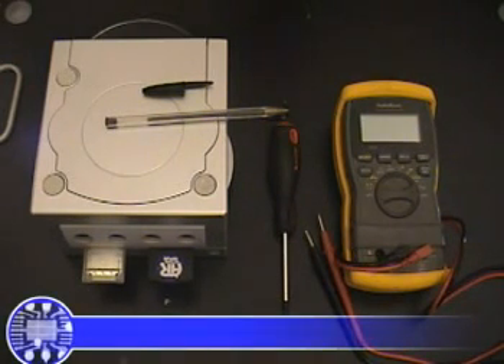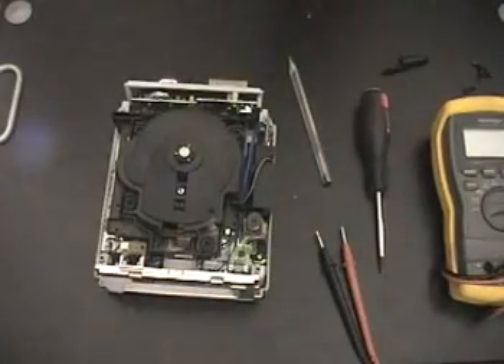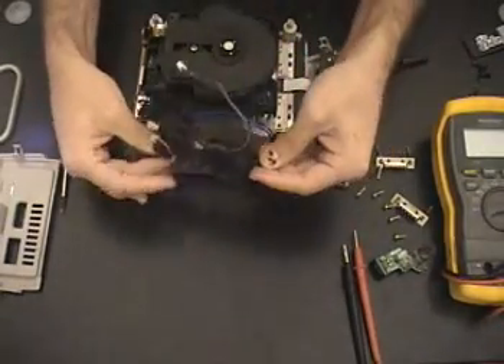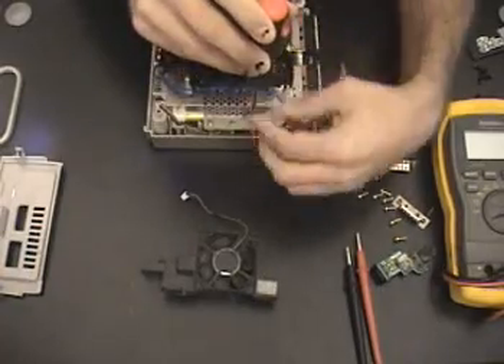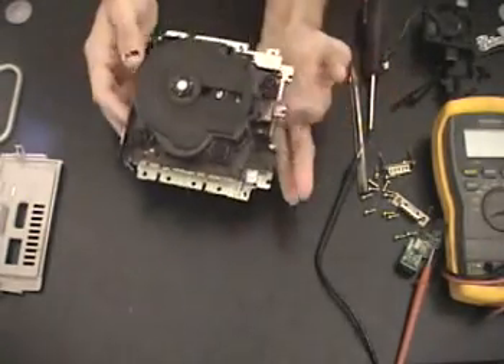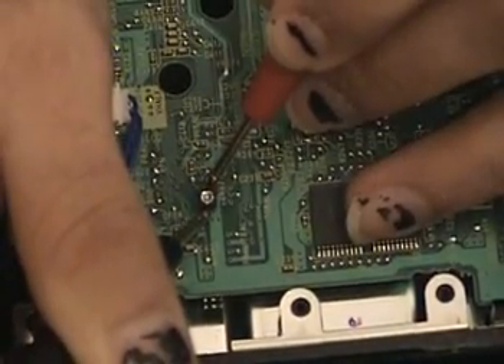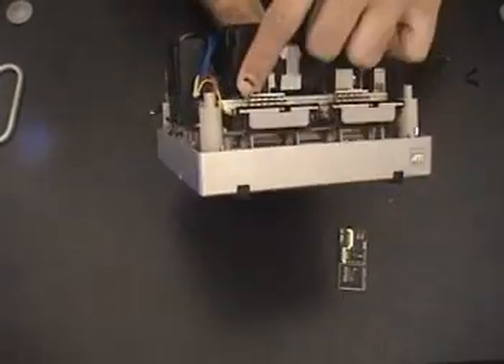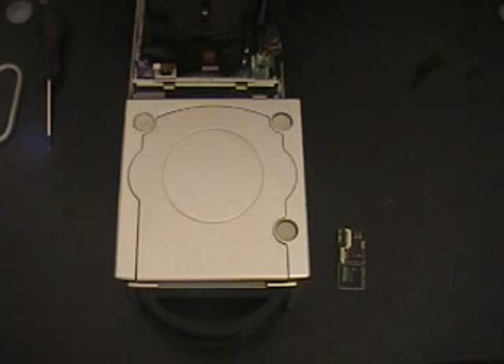Gamecube RAM Hacking -Part one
***Welcome to the channel. It's a machine like any other***